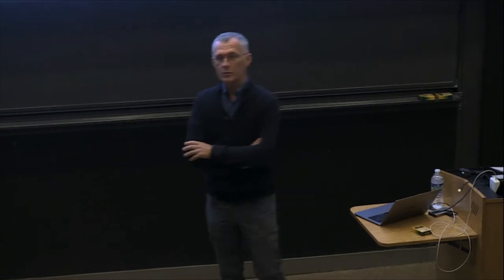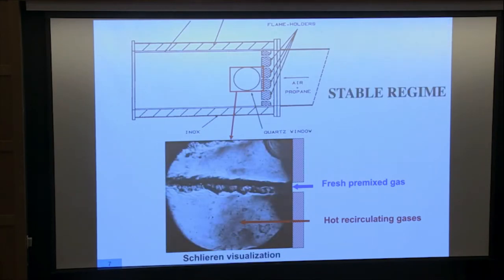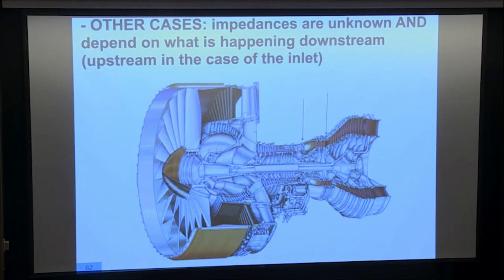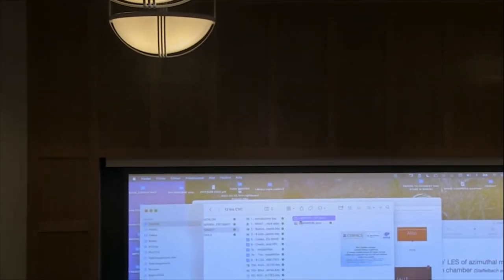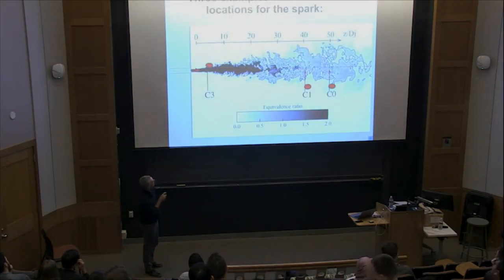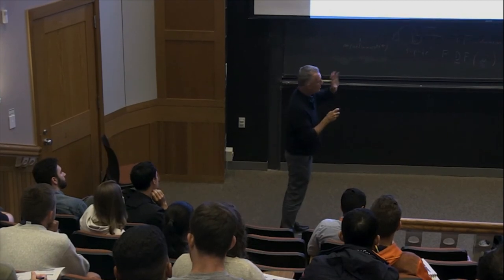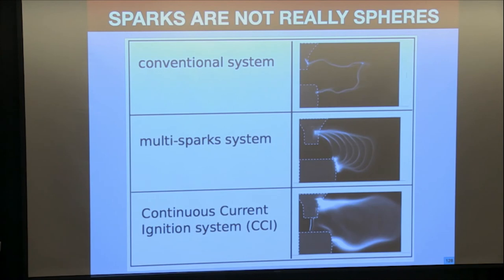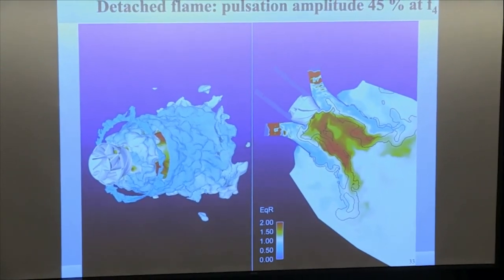Theoretical And Numerical Combustion with Prof Thierry Poinsot Day 4